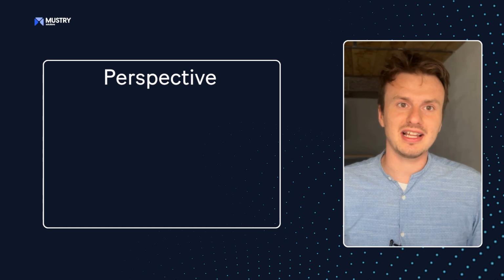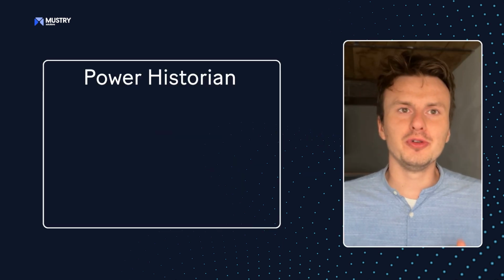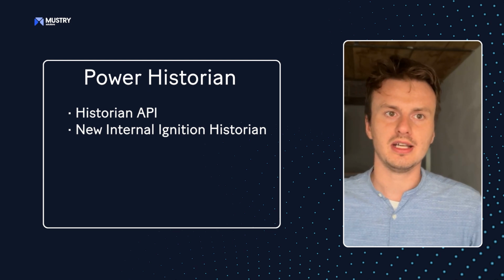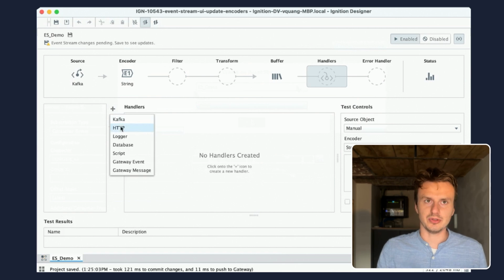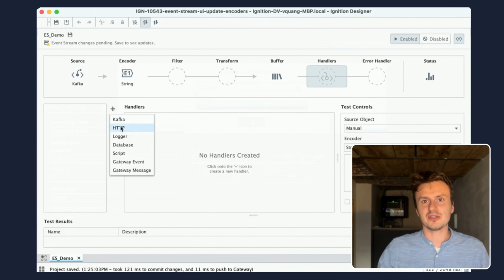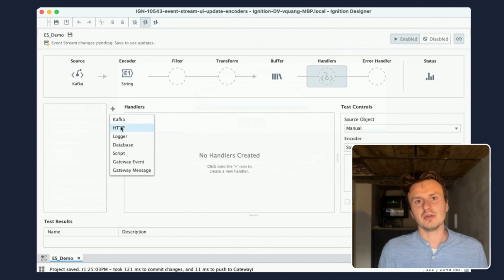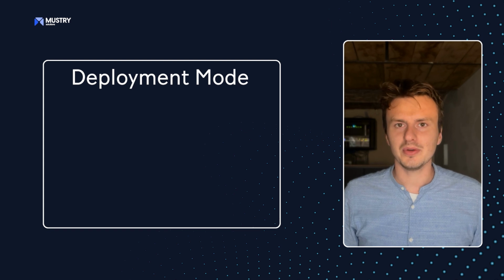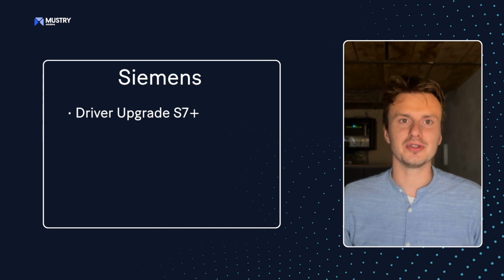Ignition 8.3: All new features you NEED to know!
In this video I go over all new features in Ignition 8.3 as they announced it on stage. Some things might turn out a bit different on release, but this is what we currently got at ICC. I'm excited to and can't wait too see this all coming to us next year.

Feel free to add me on Linkedin to connect, you'll find me under Jasper Louage!

0:00 Intro
0:32 Gateway UI
2:01 Perspective
4:02 Power Historian
6:23 Event streams
09:43 Deployment mode
10:27 Siemens S7+
10:35 Partial Gateway export
10:58 Secret manager
10:24: Alarm aggregation
11:53 Conclusion